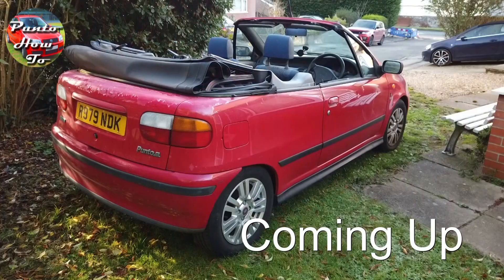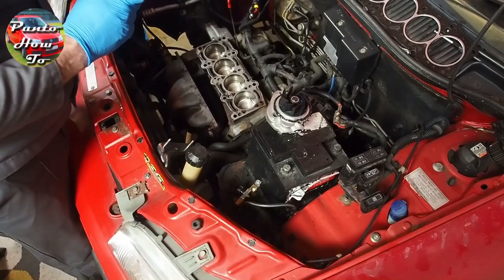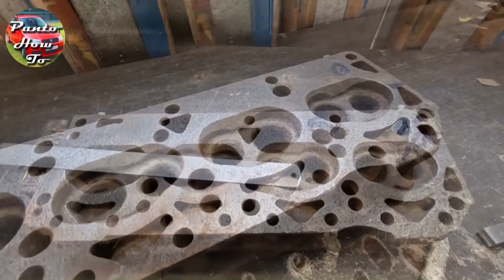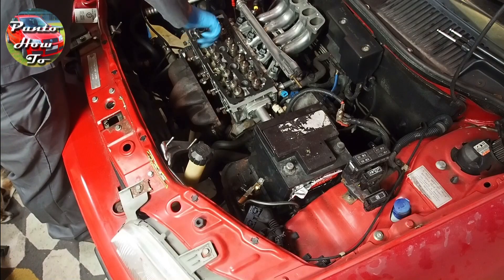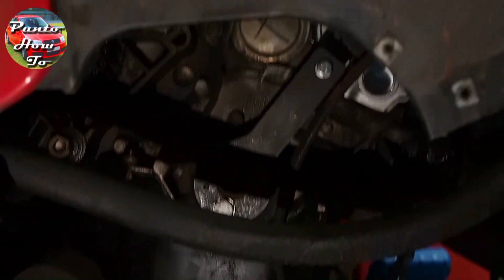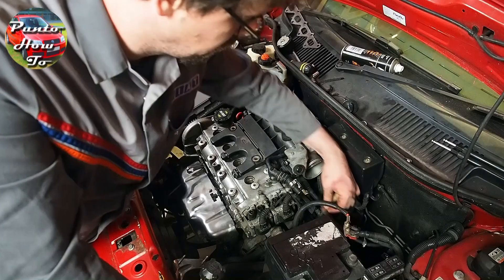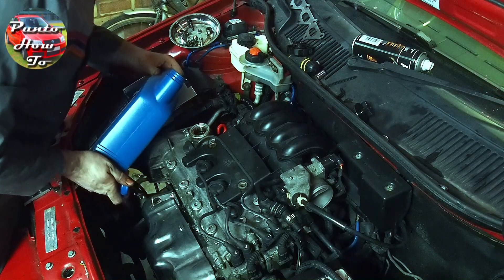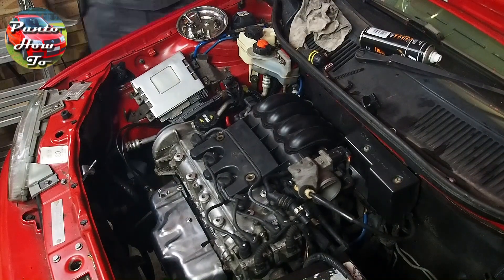Assembling The Engine: The Big Moment Has Arrived!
This is the final assembly  Video in the series of rebuilding this little 1.2 litre 16V 86Hp Fiat Punto Engine.

The engine was lacking power and so needed investigation, having exhausted all other possible issues i could address without taking the engine apart it left only one option, take the cylinder head off to see what's going on inside the engine.
As part of this work I remove the cambelt, water pump and head gasket of the 1.2 16 valve fiat engine. This gives you some idea of the work that is involved with these jobs and in the future I will make videos breaking down how to do these specific tasks so subscibe for those. for now just sit back and enjoy the journey as I break down this 1.2 16valve 85cv (86bhp) engine.

let me know in the comments if there is anything you would like to see more of, or tell me if I am doing things wrong or how I could do things better. it's always great to hear your views.
If you haven't done so already, why not smash (or click) that subscribe button, If you want to know when new videos come out then hit the bell Icon and get notifications of when we upload new videos.

Timing tool for punto and fiat 500 Make sure to get the correct tools for your specific engine.

Cambelt kit with water pump and tensioner
Be sure to get the correct part for your engine.

Engine Coolant

Oil Filter be sure to get the correct filter for your car.

Oil for my specific car be sure to get the correct grade of oil for your car.